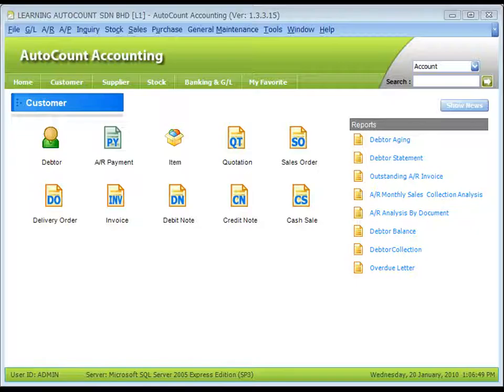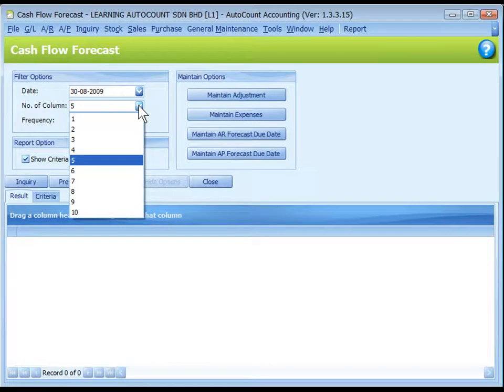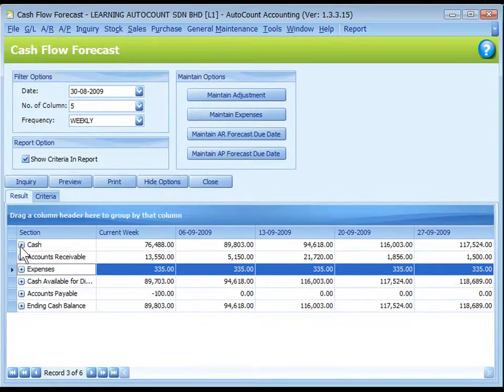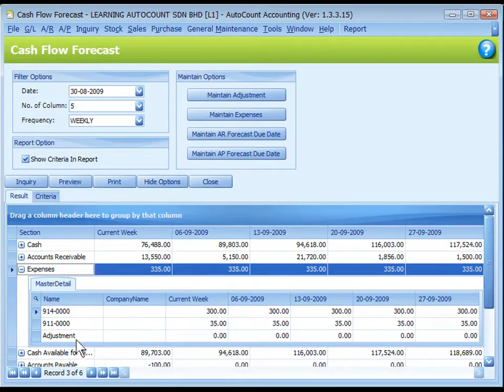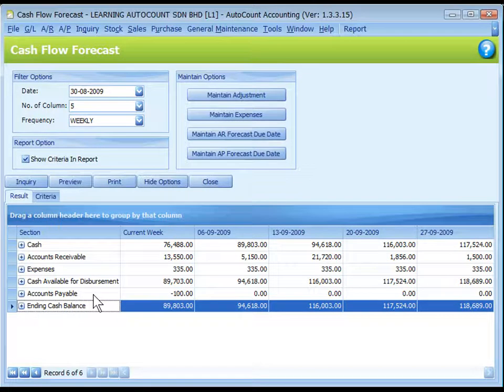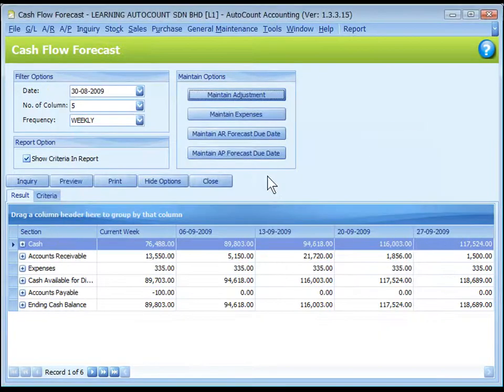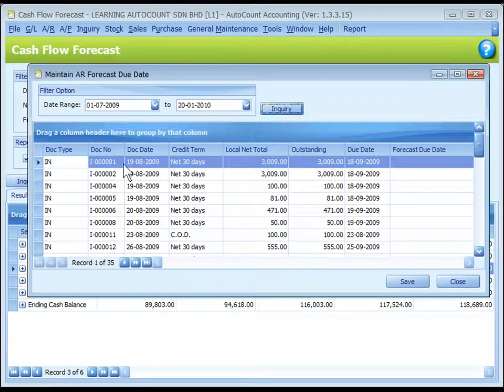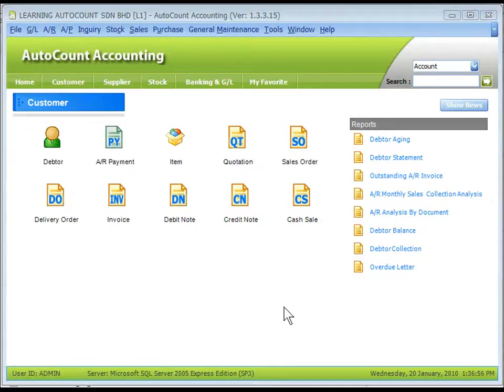34 - AutoCount Advanced Financial Report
• To produce cash flow forecast report based on cash balance, receivables, expenses and payables
• Filter options: Starting Date,  No. of column, Frequency
• Maintain Adjustment, Maintain Expenses, Maintain AR/AP Forecast Due Date.
• Preview cash flow forecast report